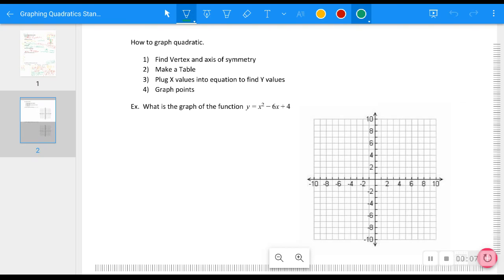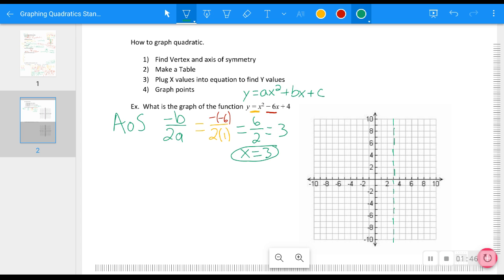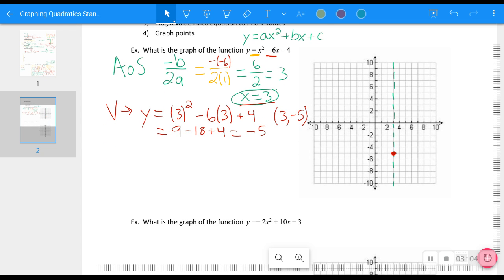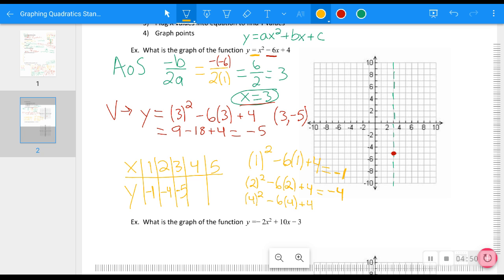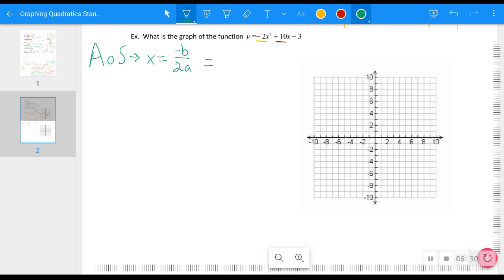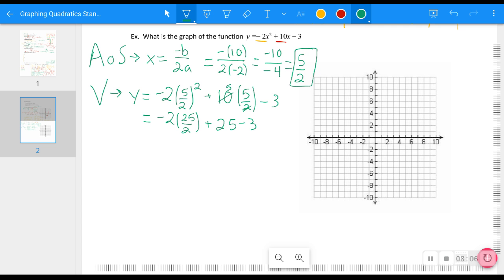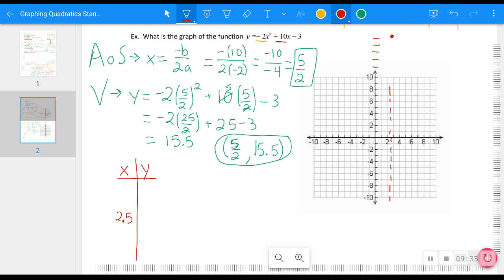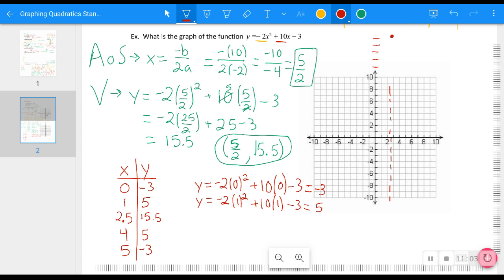Graphing Quadratics Day 2